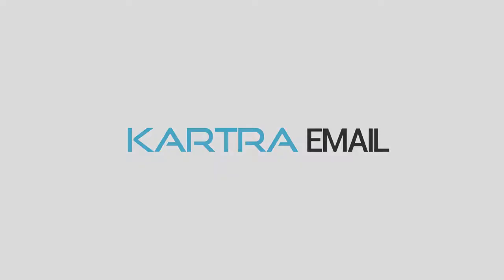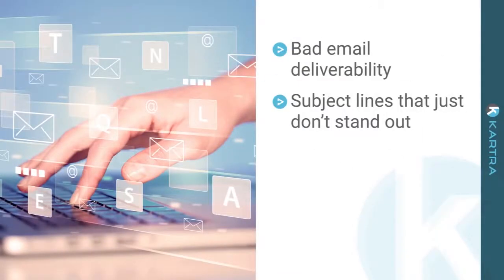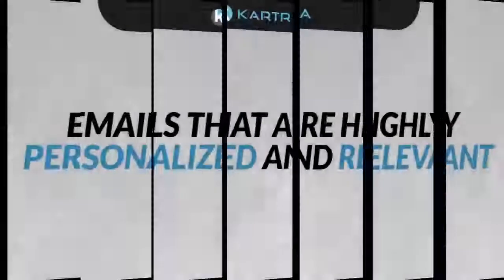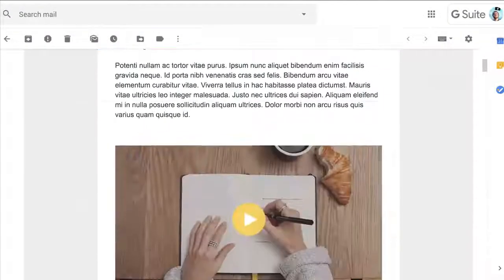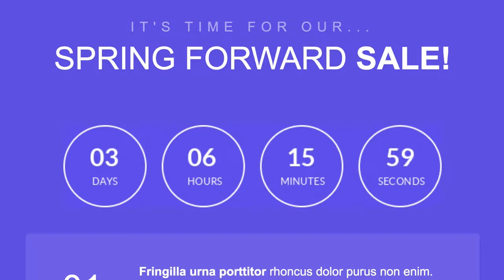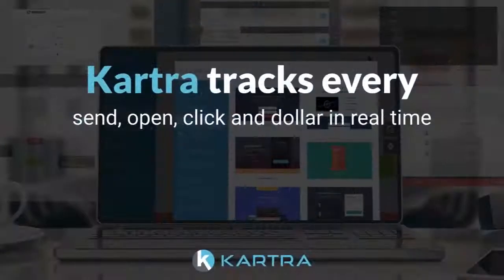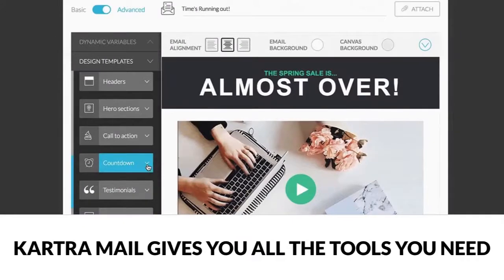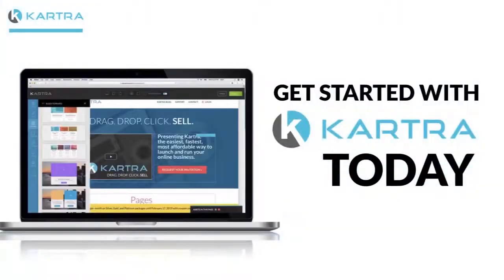KARTRA FEATURE EMAIL : Automate Your Marketing Campaigns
Your emails fully analyze

EVERY SEND OUT, OPEN, CLICK AND DOLLAR IS TRACKED IN REAL TIME

* Opens, clicks and goalsAre your leads engaging with your campaigns? Are they reading your emails? Are those emails generating sales? Find out in your analytics!
* Optimal day of the week and time of the dayKartra will tell which day of the week and time of the day scores a better response from your leads. Simply schedule your emails accordingly and maximize your conversions!
* Unsubscriptions and spam complaintsSome emails just don't work: they either don't draw enough attention, or they spike your unsubscription/spam ratios. Keep an eye on it and tweak them as necessary.

* Revenue ratiosDollar per send out. Dollar per recipient in your newsletter. Dollar per click. Etc. Knowing your revenue ratios will help you track the effectiveness of your mailing campaigns.

Are You Ready To Join the Kartra Revolution?